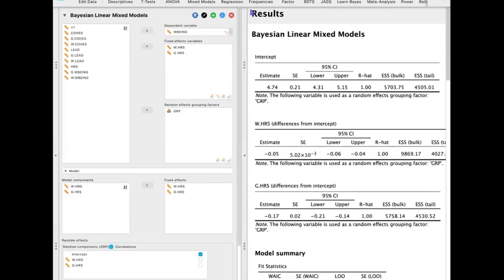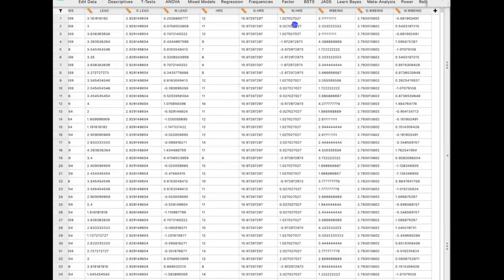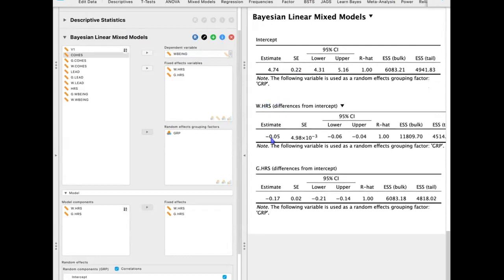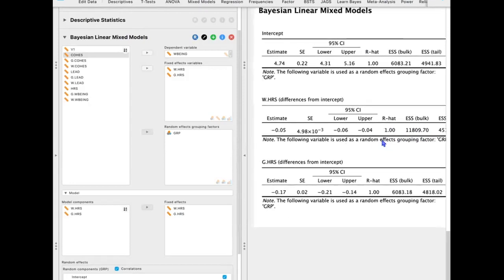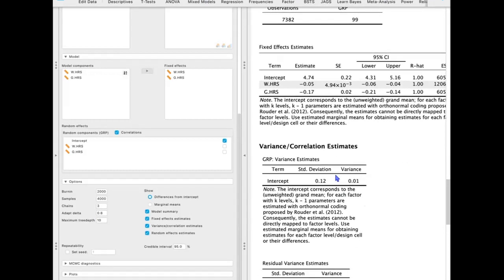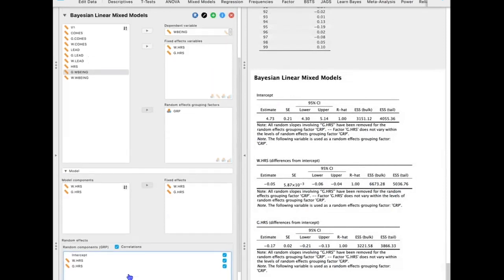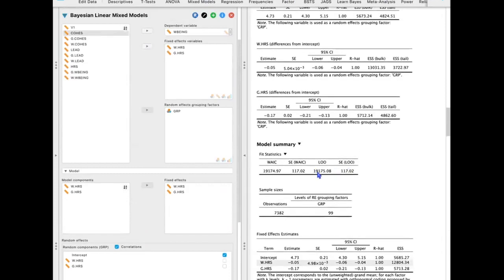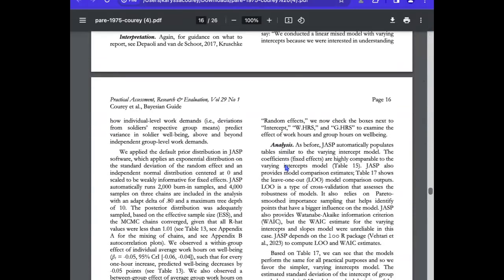Bayesian Multilevel Model in JASP (with Group Mean Centering)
Hi everyone, this is a tutorial for conducting and interpreting Bayesian multilevel models in JASP. I discuss and compare a varying intercepts only model and a varying intercepts and slopes model.

The data are from Bliese and Halverson (1996).

References:
Bliese, P. D., & Halverson, R. R. (1996). Individual and nomothetic models of job stress: An examination of work hours, cohesion, and well-being. Journal of Applied Social Psychology, 26(13), 1171–1189.

Courey, K. A., Oswald, F. L. & Culpepper, S. A., (2024). Clearer Analysis, Interpretation, and Communication in Organizational Research: A Bayesian Guide. Practical Assessment, Research, and Evaluation, 29(1), Article 1.